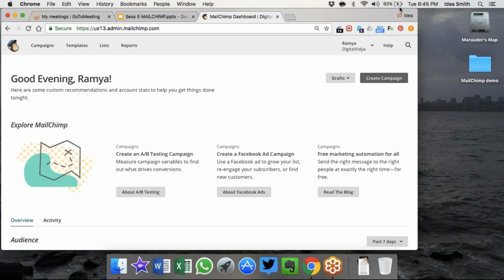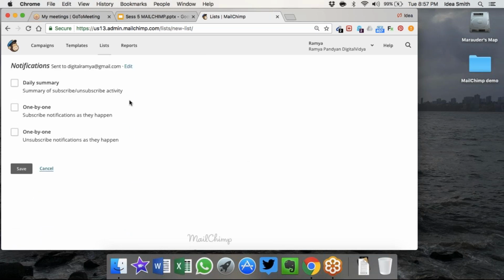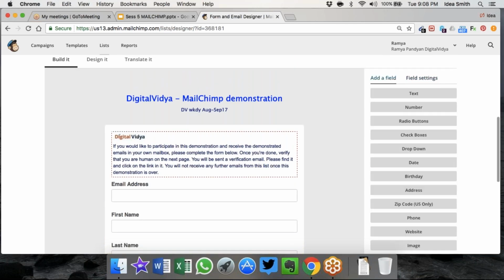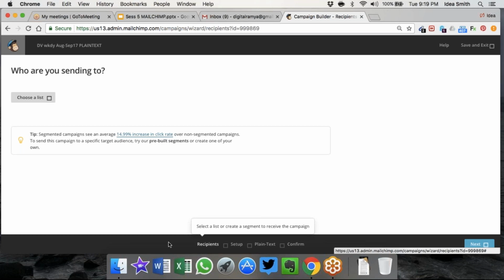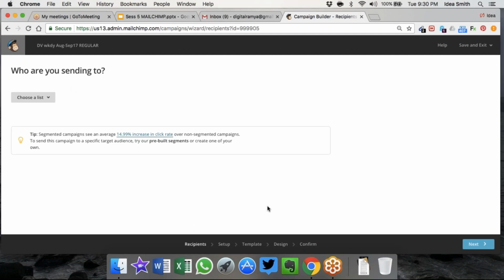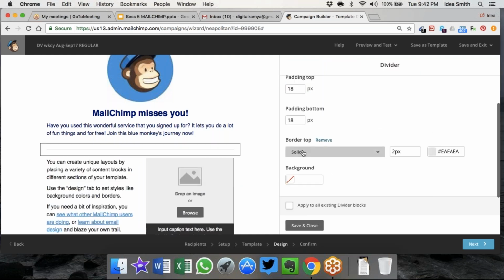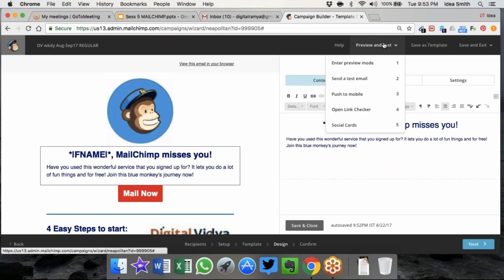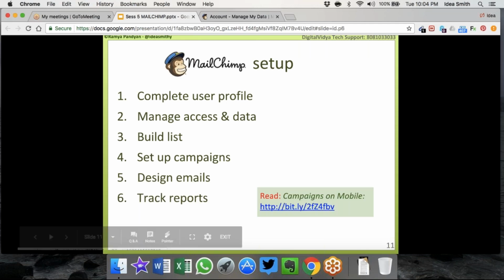22-Aug-2017 Email Marketing - Weekday Batch | Session 5 (Part 3)